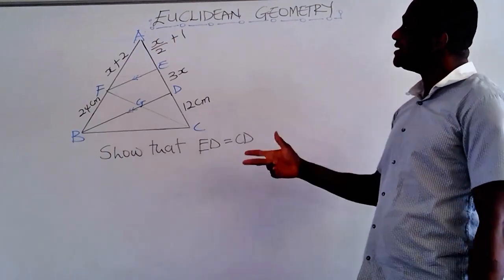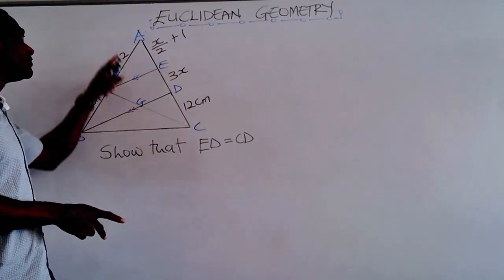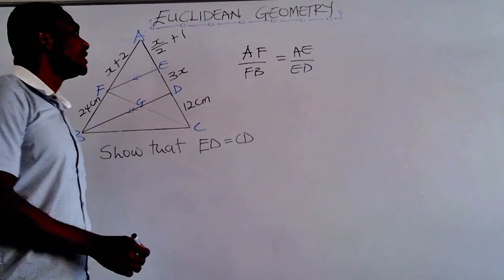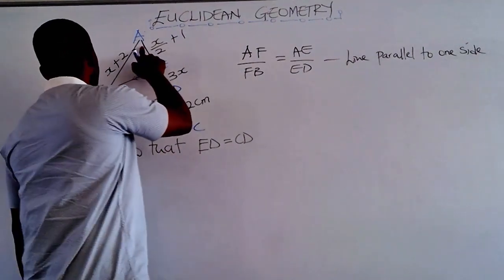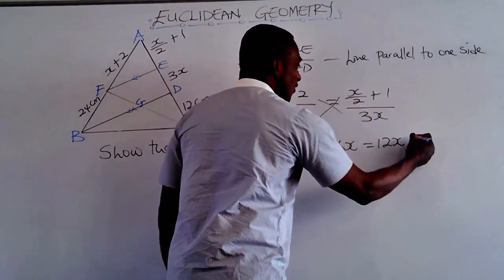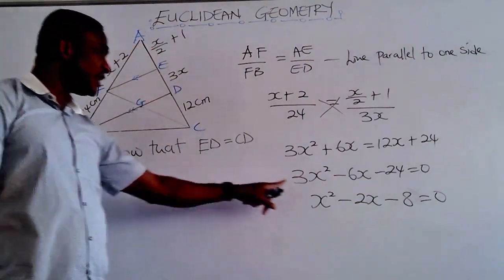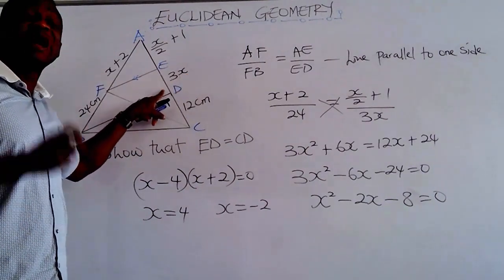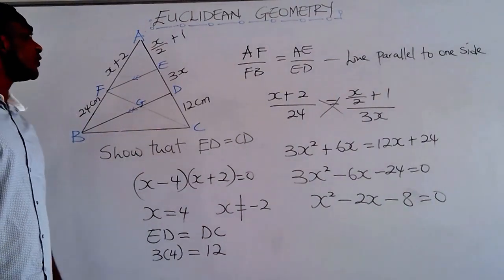Euclidean Geometry involving proportions.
Using line parallel to one side(Proportionality theorem) to solve Euclidean Geometry problems.